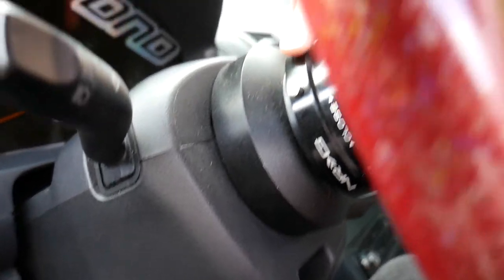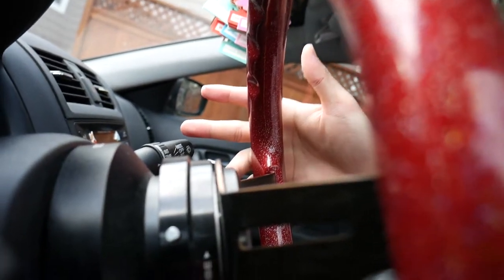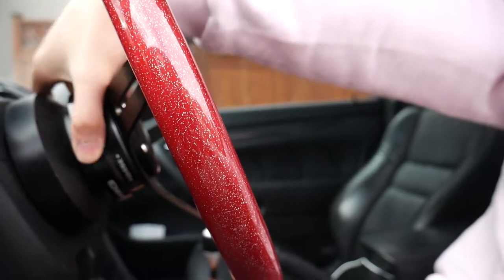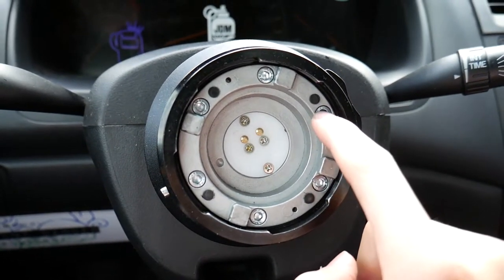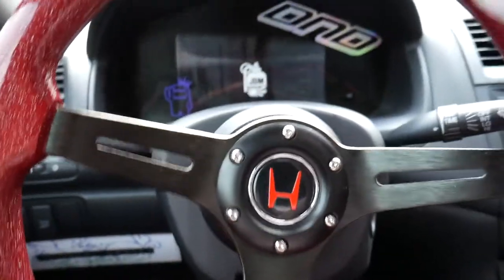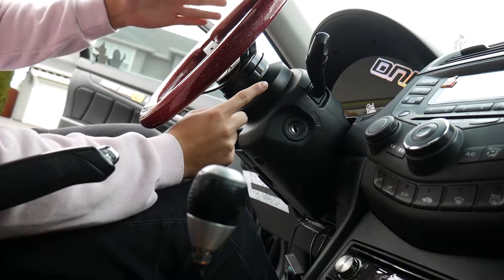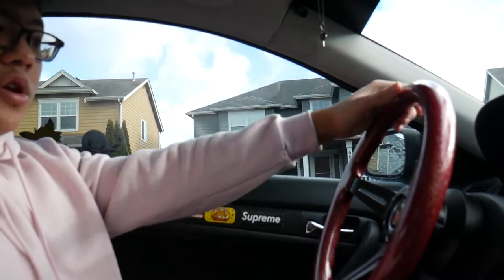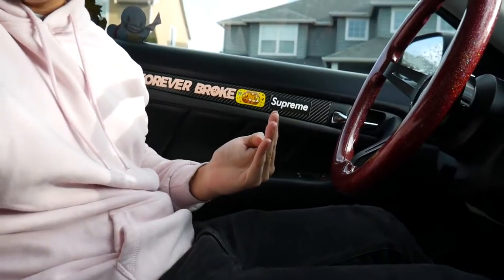NRG Thin Quick Release Review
Today I share my opinion on the NRG Thin Quick Release, and compare it to the normal style quick release by NRG. In this review, I also show you how to install it onto the NRG short hub, or any 6 bolt hub and steering wheel.